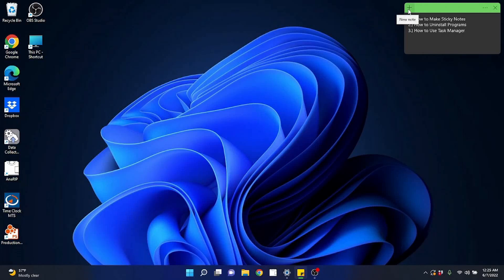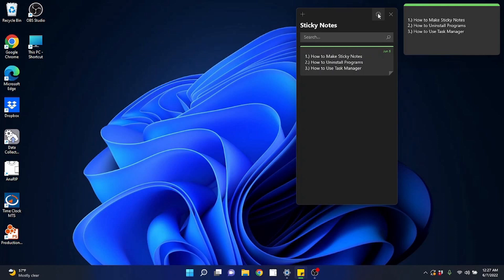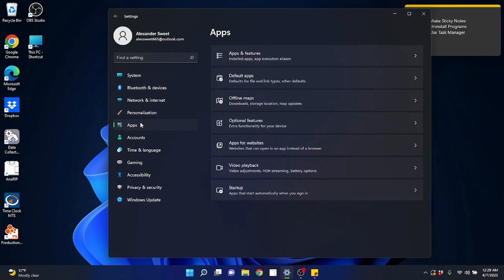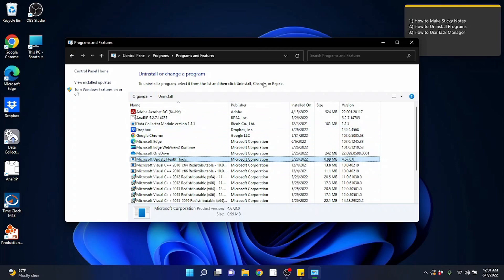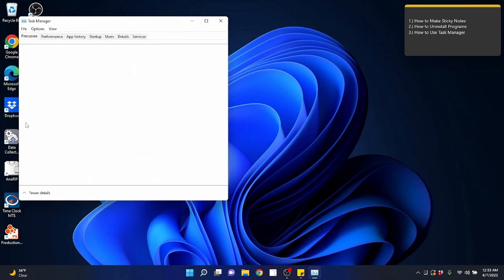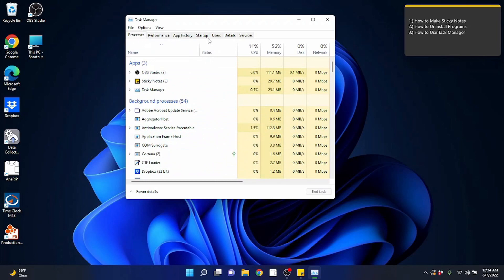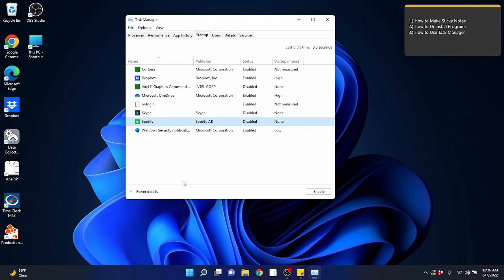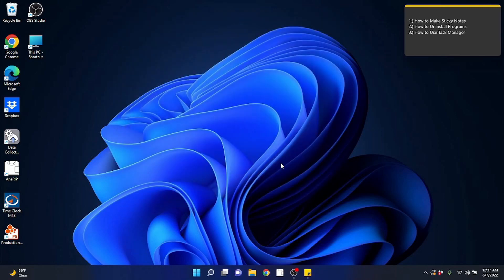How to Use A Computer Windows 11 For Beginners Lesson 5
Hello and welcome to Lesson 5 in my "How to Use A Computer Windows 11 For Beginners" series! In this video we cover the topics of how to use the Sticky Notes app, how to uninstall programs, and how to use the Task Manager. Check it out!